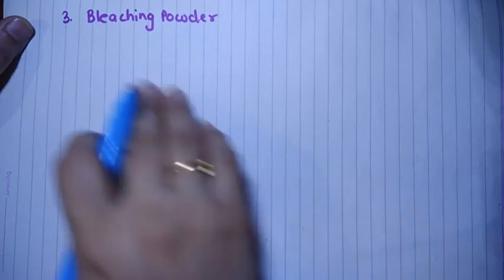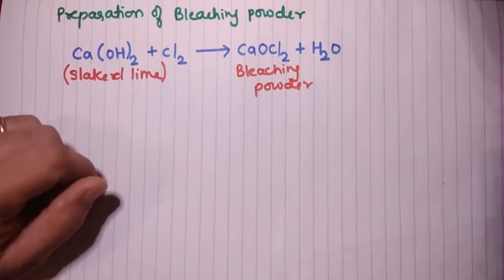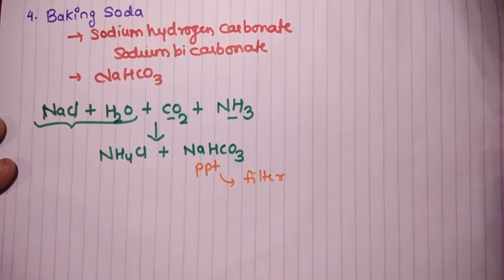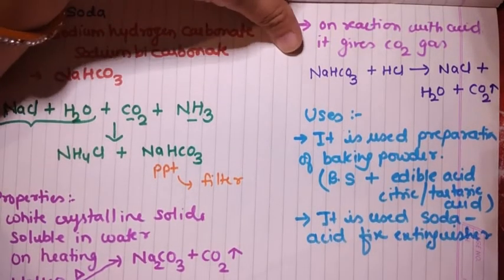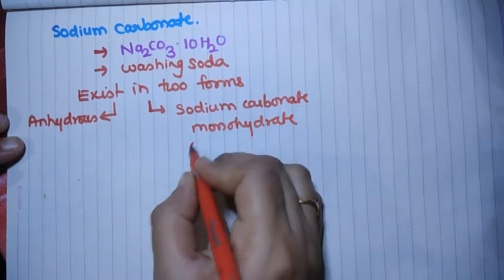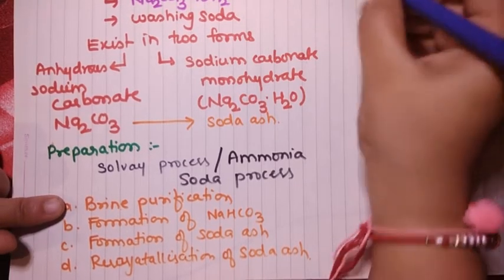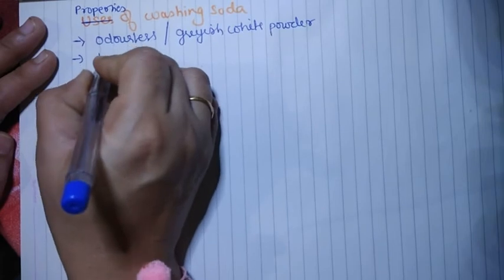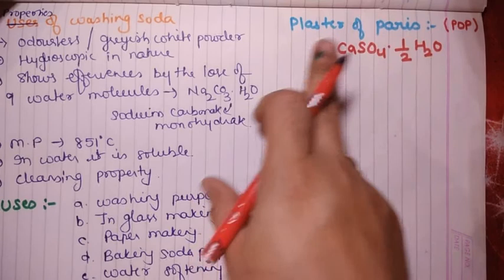Class 10: Chapter 2: Acids bases and salts || Bleaching powder, Baking soda and Washing soda